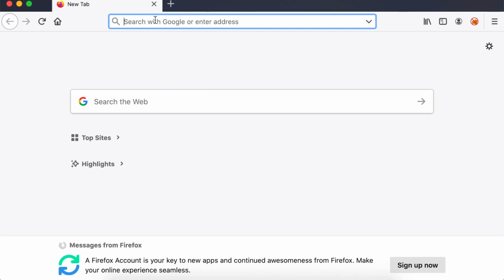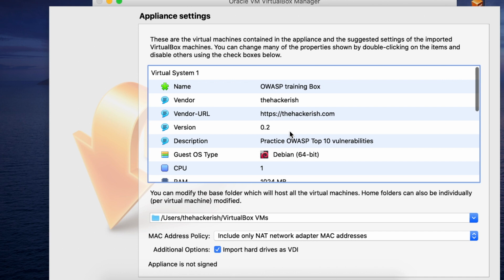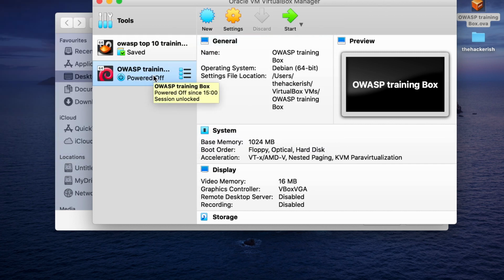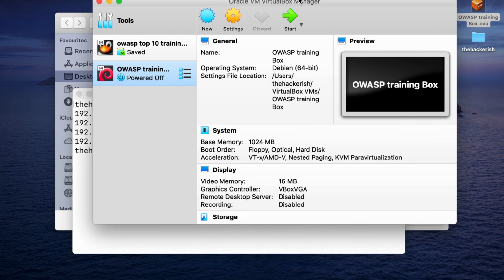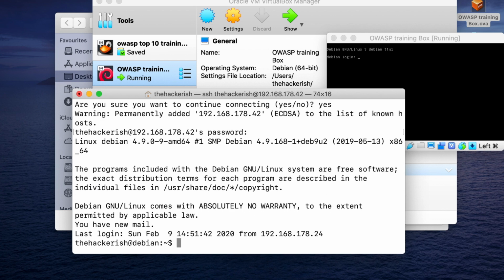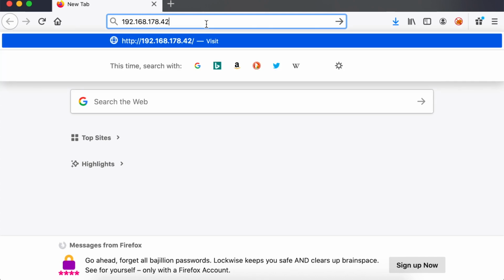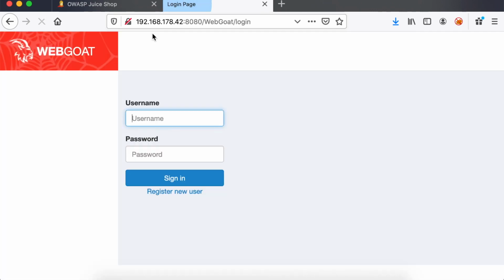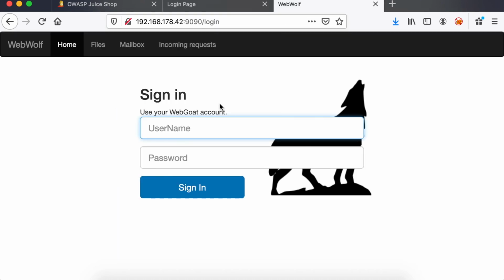Become a web ethical hacker with this!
Have you been thinking of becoming a web application ethical hacker? This is your best chance to take a step forward. I’ve prepared a FREE OWASP Top 10 hands-on Lab which will teach you just that! Pause this video and download it. Then come back.

If you’ve already downloaded it, let me congratulate you on taking your first action! Many people just dream without taking action.

In this video, you will learn how to start your lab.